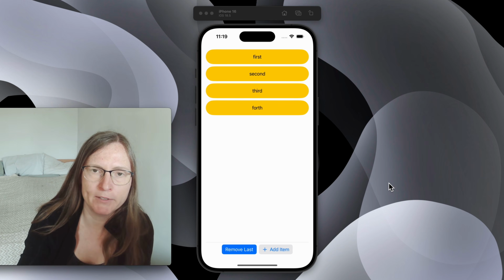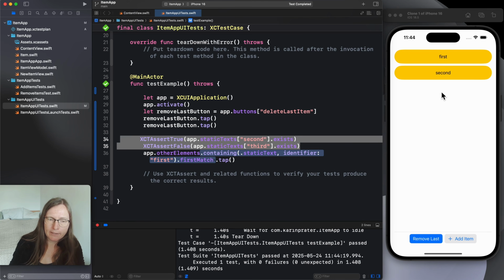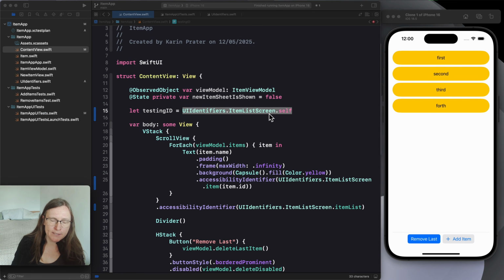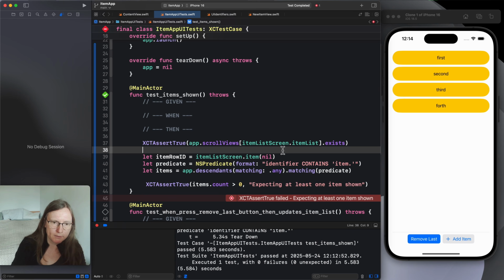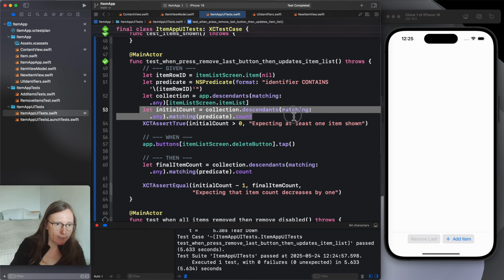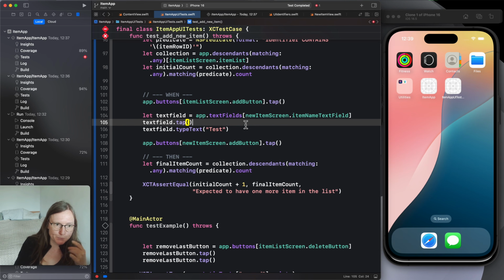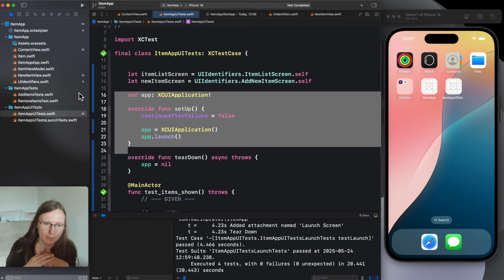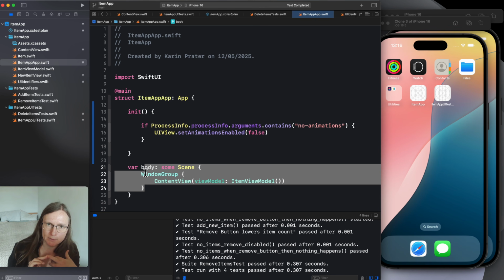How to Run Automated UI Tests in iOS with XCUITest - SwiftUI - Xcode 16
Learn how to write automated UI testing in iOS using the XCUITest framework built into Xcode 16. Follow along as we use a demo project to test various functionalities, such as verifying item displays, removing items, and adding new items through interactive buttons, all while addressing common issues like test flakiness and brittleness. Learn how to set up, write, and optimize UI tests for long-term utility, including best practices for using accessibility identifiers and writing good assertion. Additionally, understand how to manage and execute these tests efficiently using Xcode's test plans and parallelisation options.

I am using Xcode 16.4 where the test debugging works better.

00:00 Introduction to Automated UI Testing in iOS
01:37 Creating and Running UI Tests
12:38 Organizing Accessibility Identifiers
18:16 Setup and teardown functions for XCTUITests
19:32 Defining what we want to test
21:42 Test Case: Showing initial data
26:21 Test Case: Pressing delete last button updates UI
28:47 Stress Testing: Writing good assertions that help you debug faster later
31:04 Test Case: Remove button disabled when all items were deleted
34:34 Test Case: Adding New Items
39:09 Handling Flaky Tests
46:16 Optimizing Test Speed
49:59 Parallel Testing and Test Plans
53:38 Challenges and Alternatives in UI Testing

👉 About Karin Prater
Hi, I’m Karin Prater—an iOS developer and educator helping you master Swift, SwiftUI, and real-world iOS app development. I create no-fluff tutorials on SwiftUI architecture, UIKit, Combine, Core Data, and how to build iPhone and macOS apps with best practices.